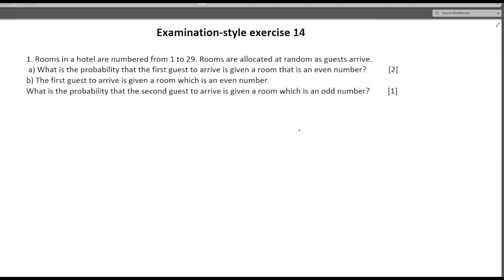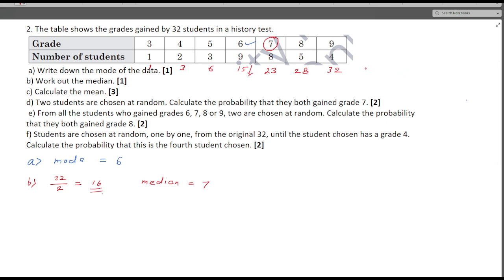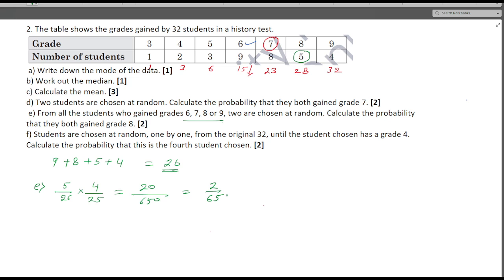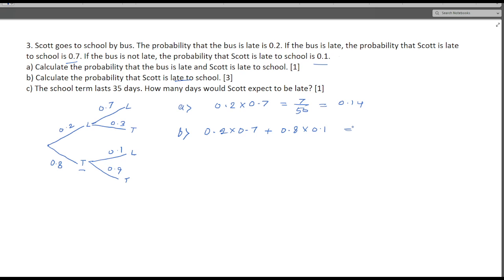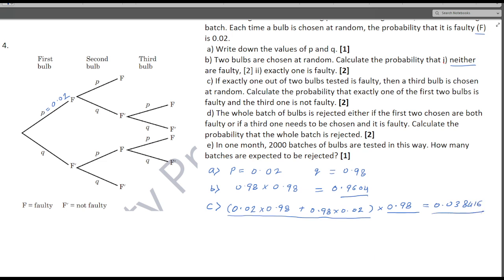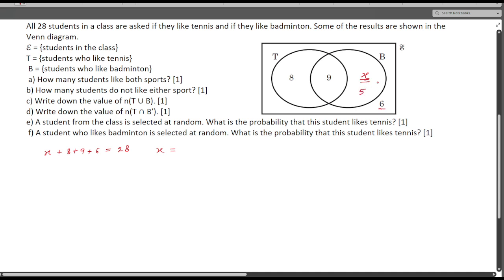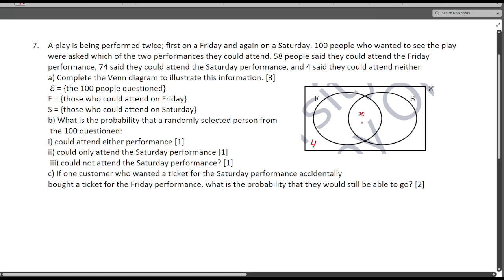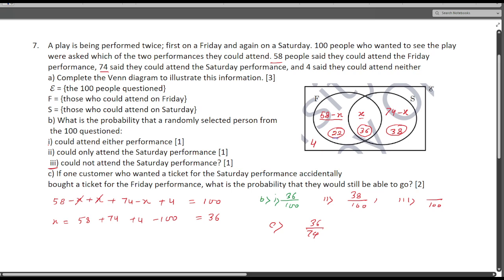Examination-style exercise 14 | Probability | IGCSE Mathematics